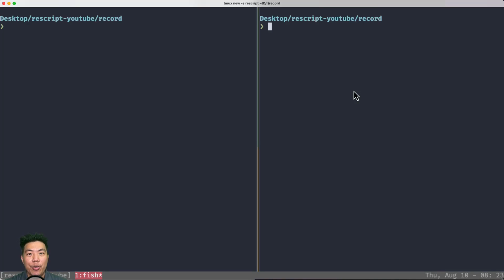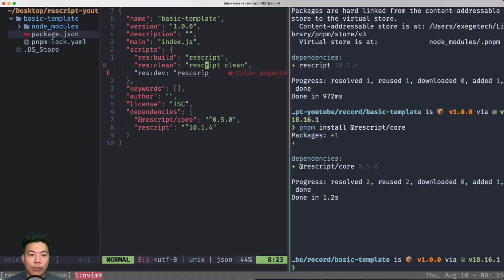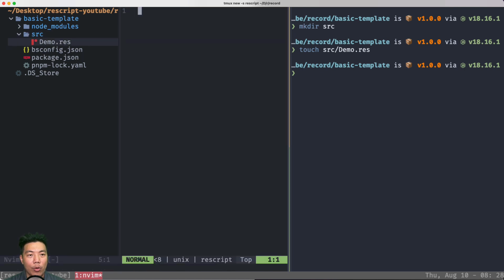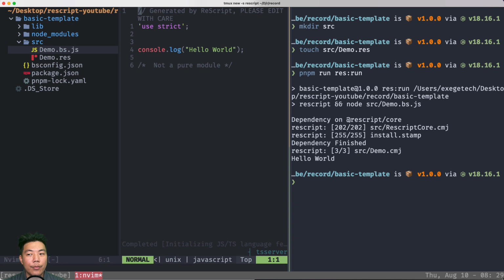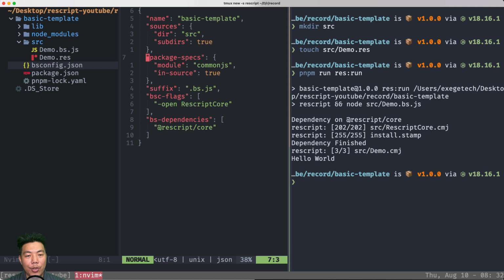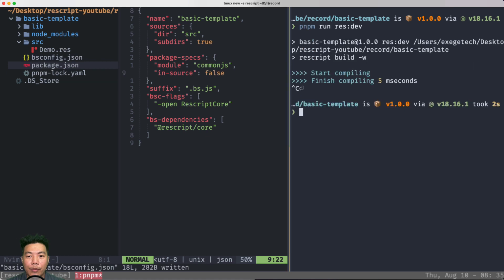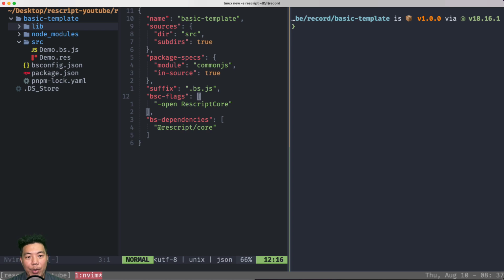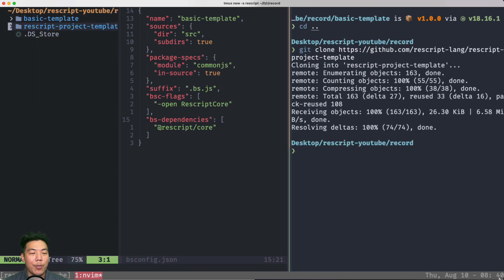Getting Started with ReScript - ReScript Tutorial